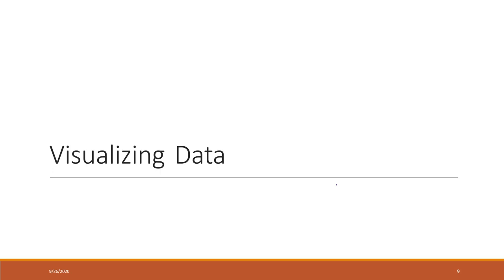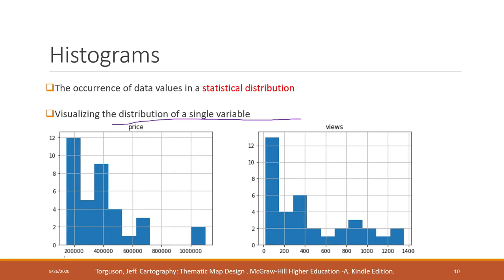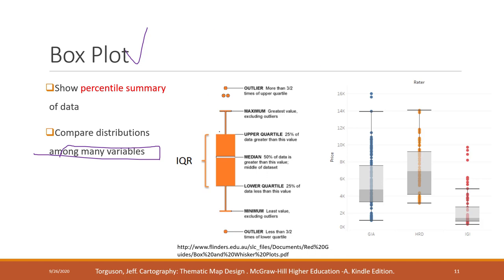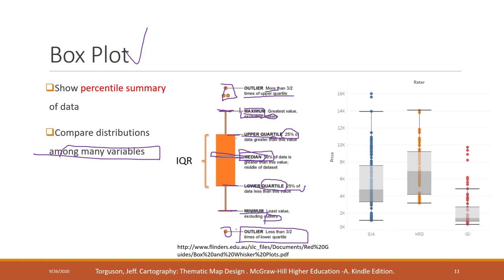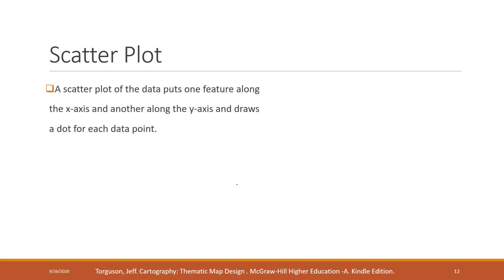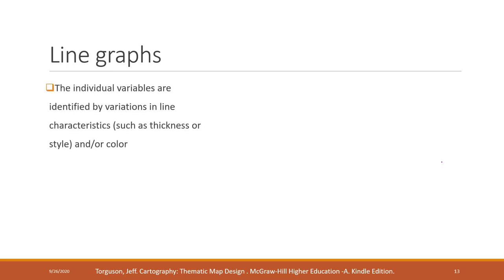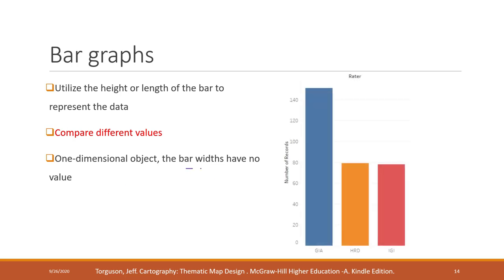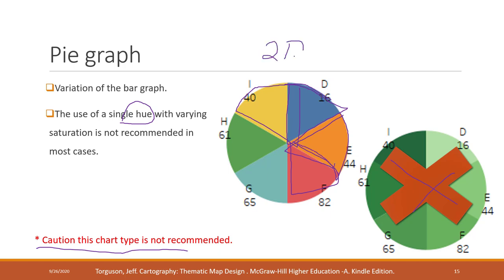Lec 6.2 Basic data visualization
Table of Contents:

00:00 - Visualizing Data
00:44 - Histograms
02:19 - Box Plot
05:32 - Scatter Plot
06:58 - Line graphs
07:59 - Bar graphs
08:51 - Pie graph